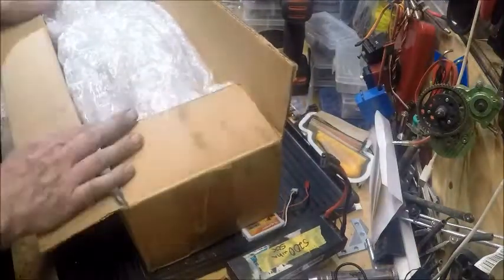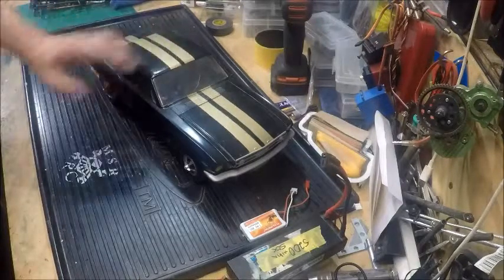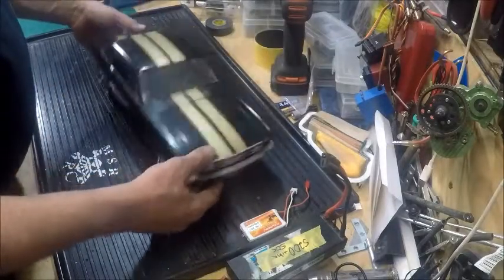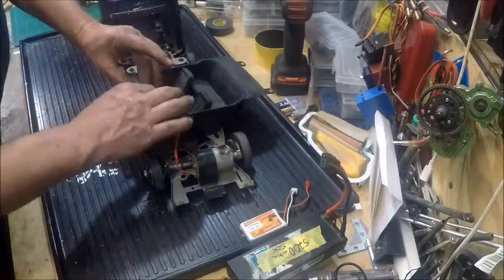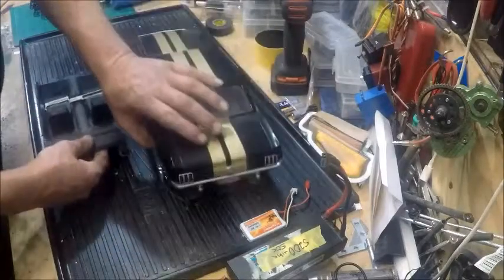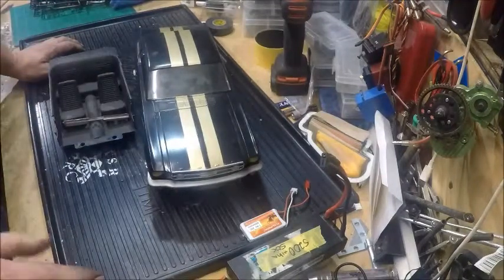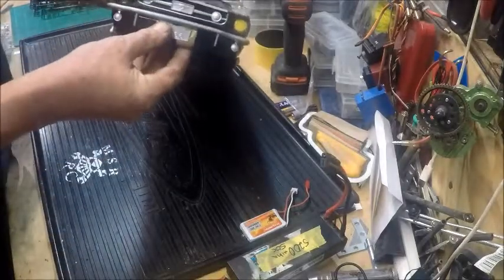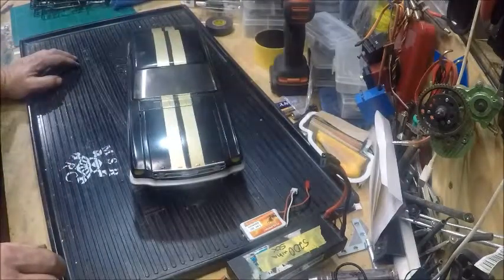unboxing box 2 WOW!!!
HEY! GO CHECK OUT THE RANDOM MECHANIC CHANNEL UCJ7R3Gwif3dtGvGTV3w8sgw